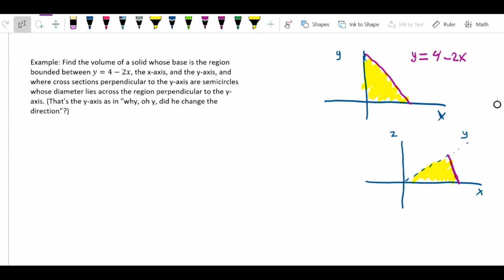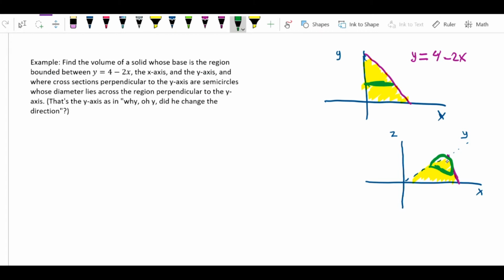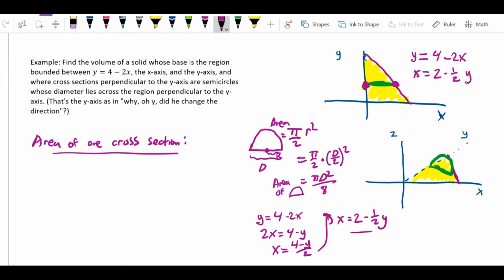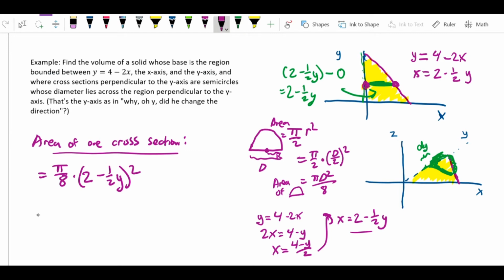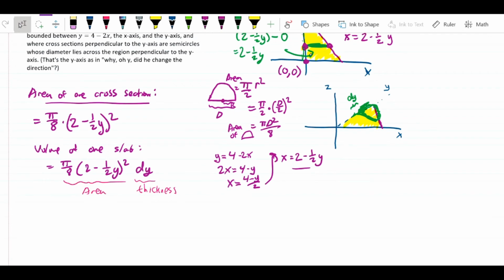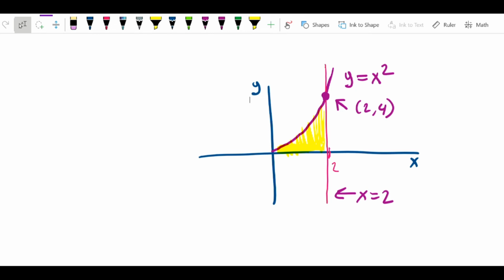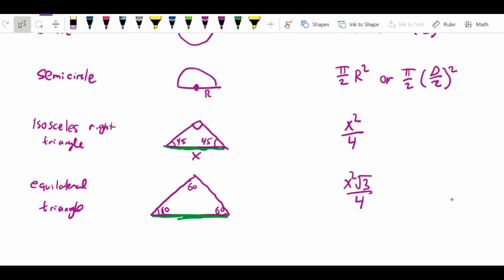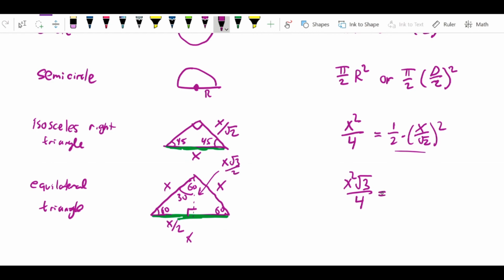Math 152 slicing Slicing with base 2 y direction